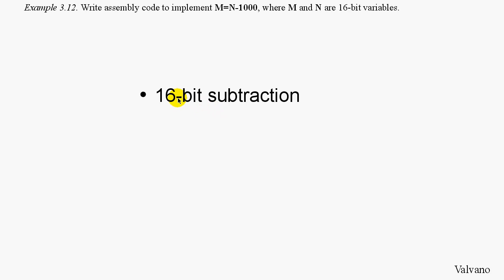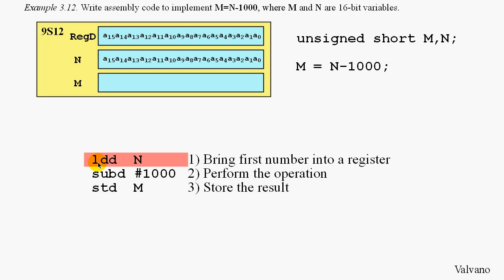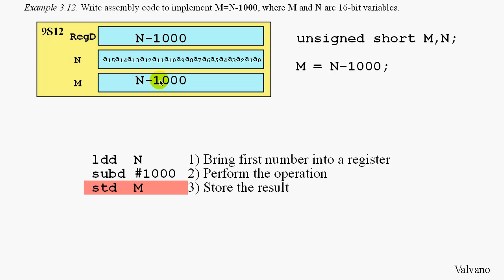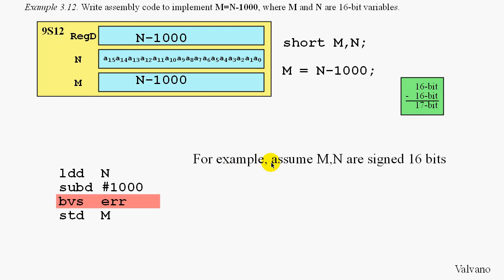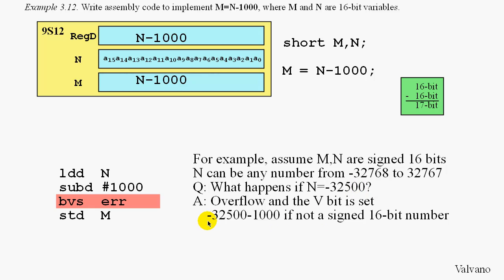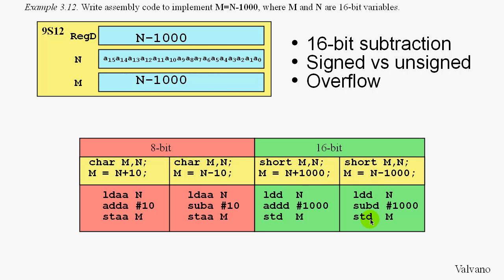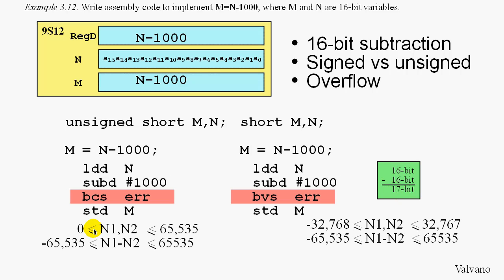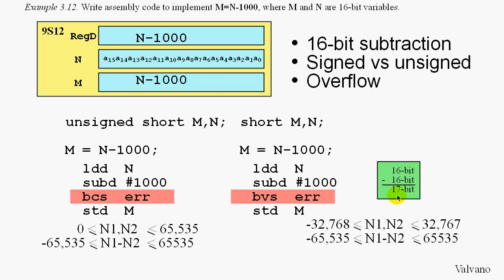Example 3.12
Example 3.12. Write 9S12 assembly code to implement M=N-1000, where M and N are 16-bit variables. Introduction to Embedded Systems: Interfacing to the Freescale 9S12
Cengage 2009, ISBN-10: 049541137X   ISBN-13: 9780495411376
University of Texas at Austin